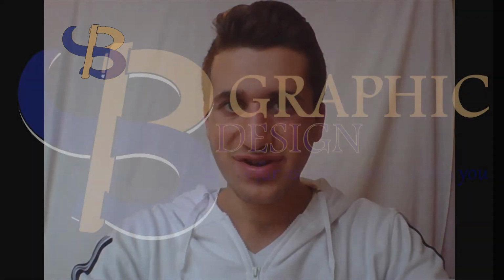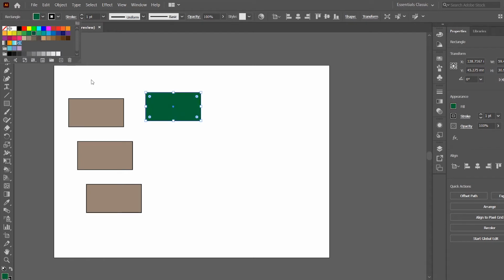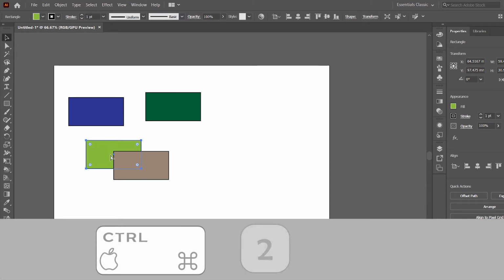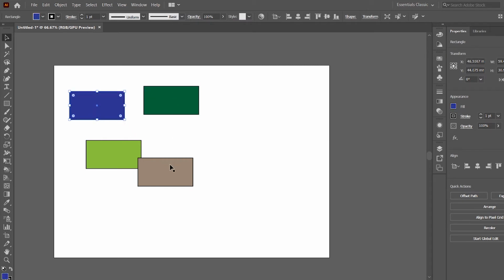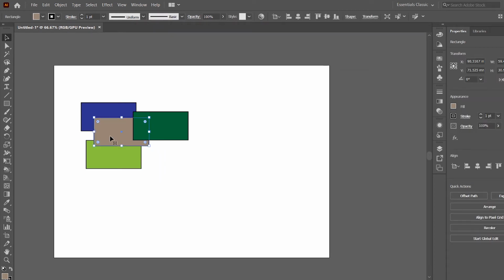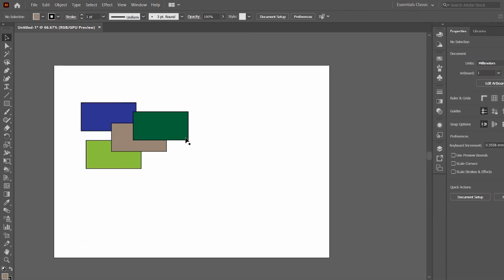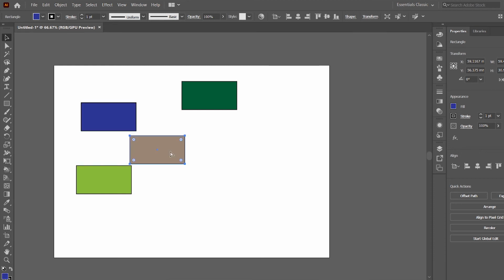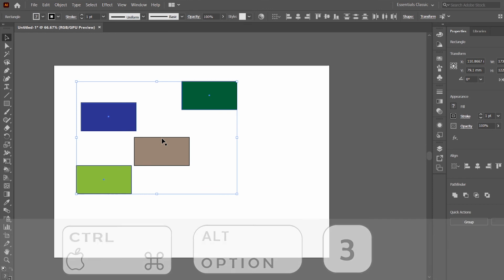LOCK & HIDE OBJECTS SHORTCUT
Learn how to lock and hide a selected object or all unselected objects and more in a quick and simple keyboard shortcut in adobe illustrator.
This is one of many shortcuts videos. Check them all out!

WE GO INTO THE DEPTH OF EVERY TOOL AND FEATURE OF ADOBE ILLUSTRATOR CC. INCLUDING ALL THE OPTIONS AND LOTS OF SHORTCUTS, DESIGN TIPS, TRICKS, AND NEW IDEAS.